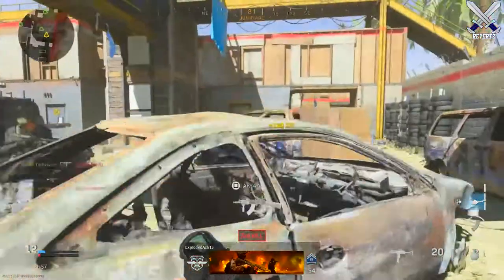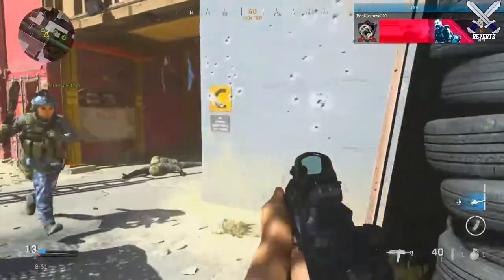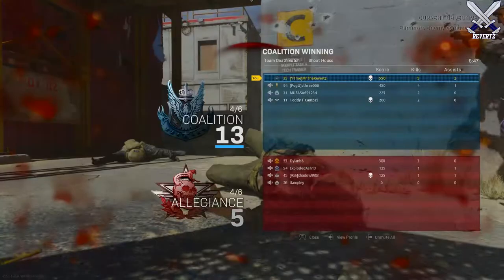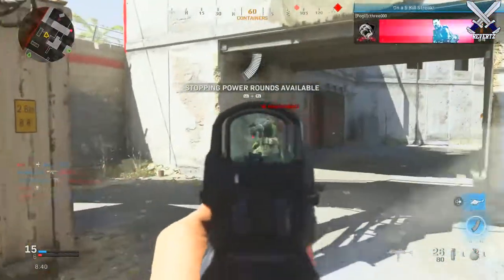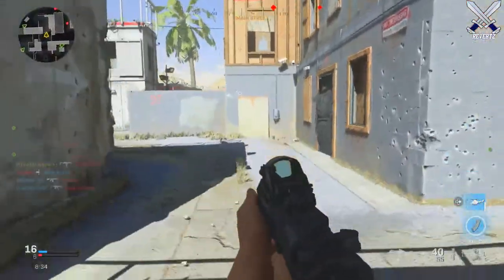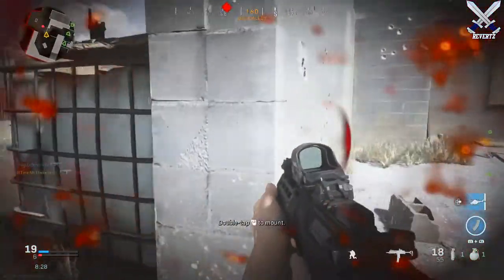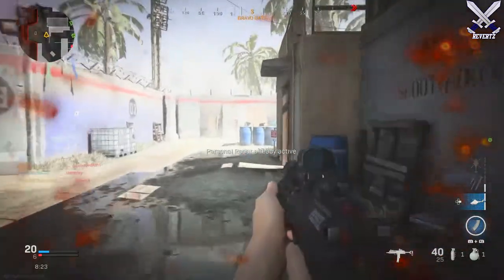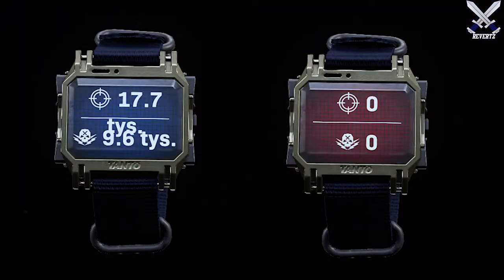Modern Warfare: How To "See Your Death Count" in Game... For 20$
In modern warfare, you cannot check how many deaths you have in game, for the first time ever in call of duty. However, if you purchase the mother russia bundle for 20$ or 2000 COD Points you can have access to the "time to die" watch which shows you the total death count. In this video I discuss this and more.